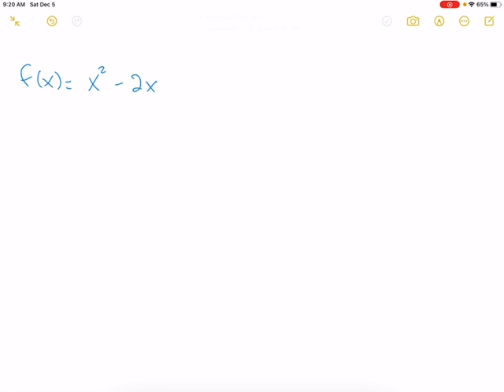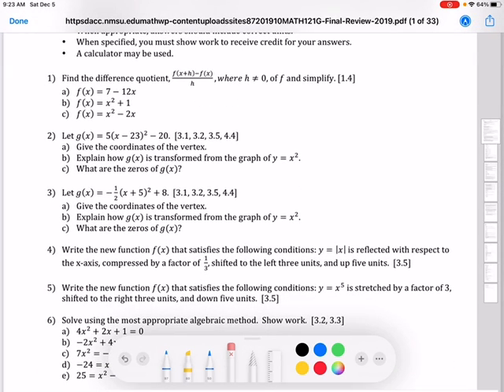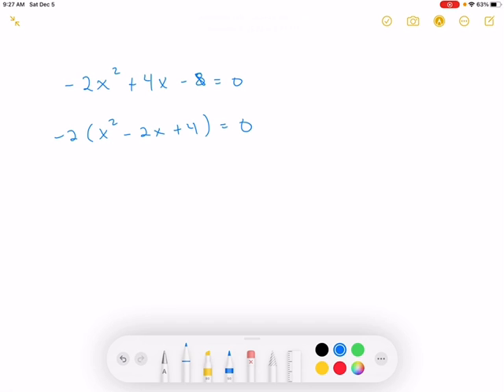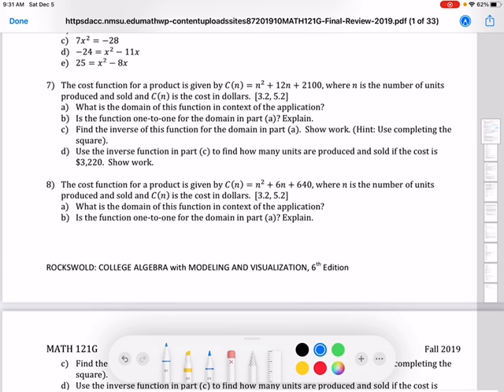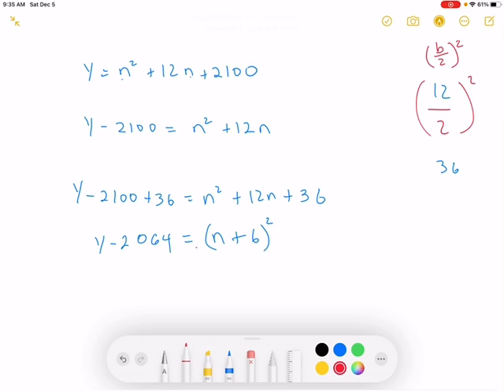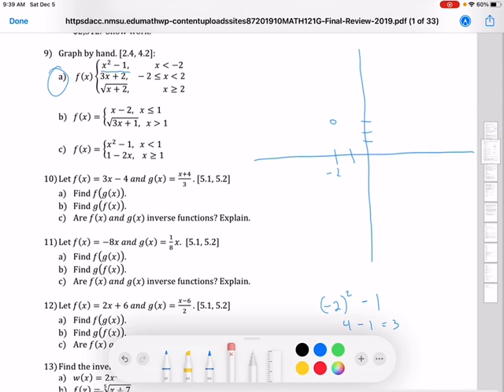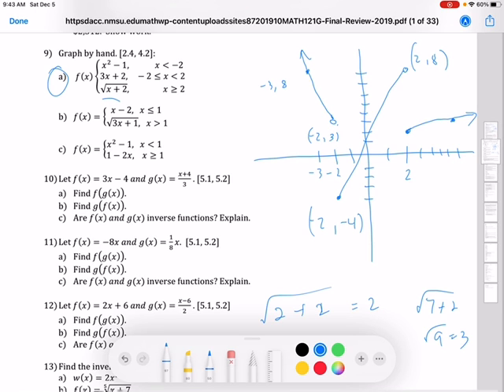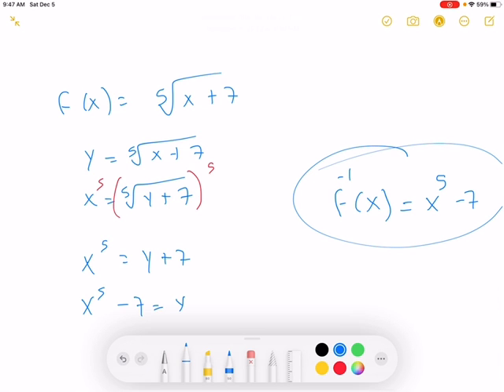Math 1220 Final Exam Review Part I